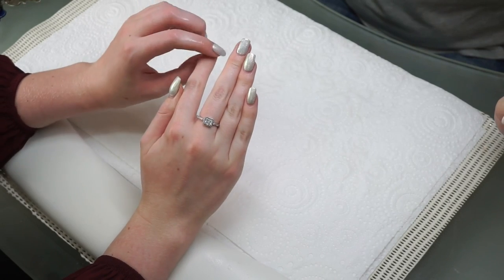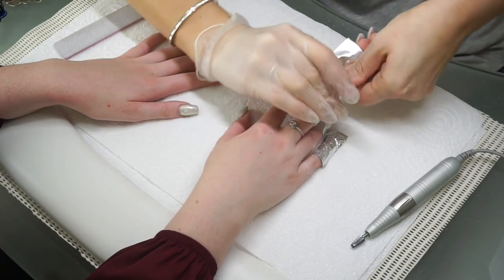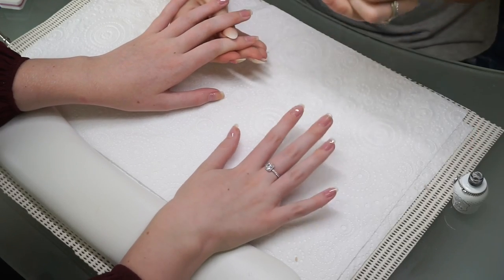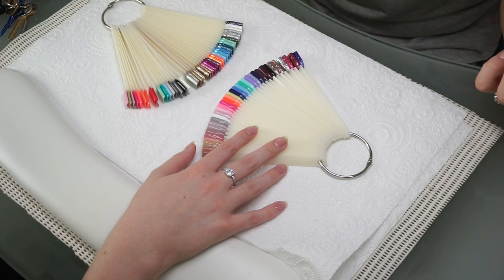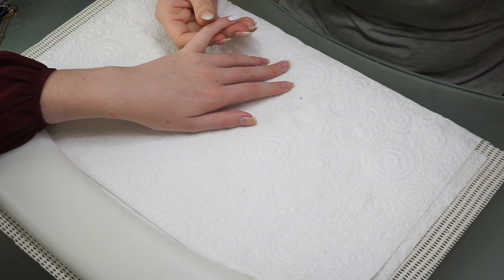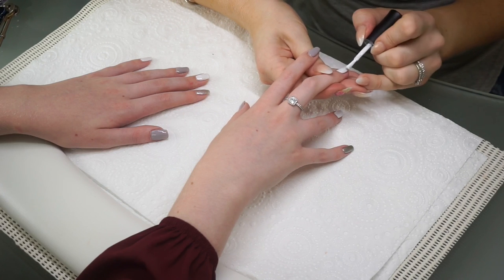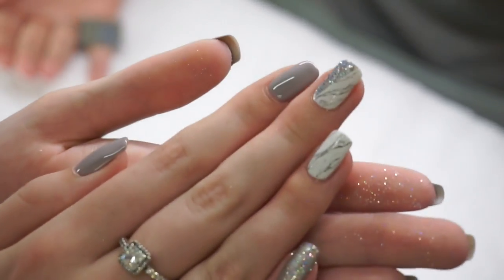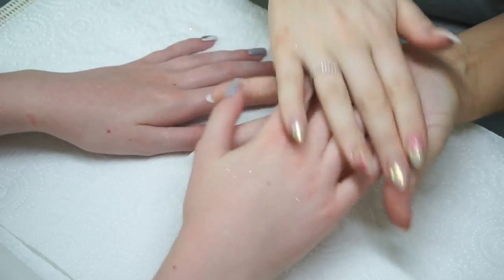Come With Me to My Nail Appointment! | NAIL FAQ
I'm constantly asked about my Acrylic/Gel Nails + Nail Art so I though I'd bring you along to my Marble Nail appointment today! Acrylic Removal, Gel Polish, Do nails need to breathe? Britt shares her nail wisdom with us :)
Hope you guys enjoyed and if you have any more questions just leave them below xx

Follow Britt's work!

| Some great sites! |
I'm Sally Jo, a beauty and fashion obsessed YouTuber from New Zealand. I love sharing shopping tricks with my viewers + providing helpful reviews!